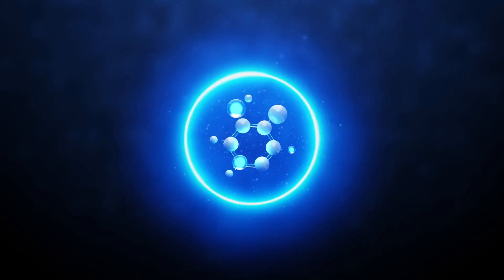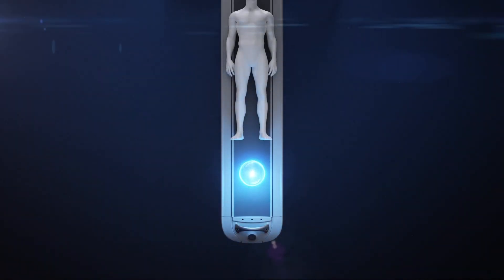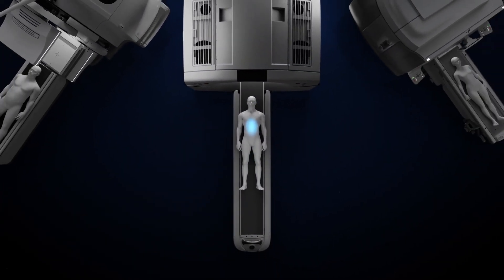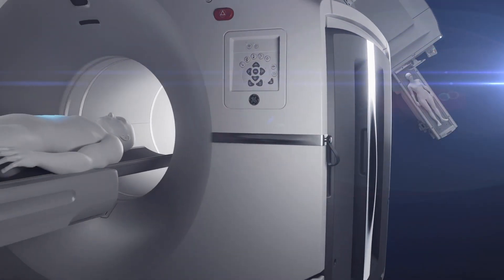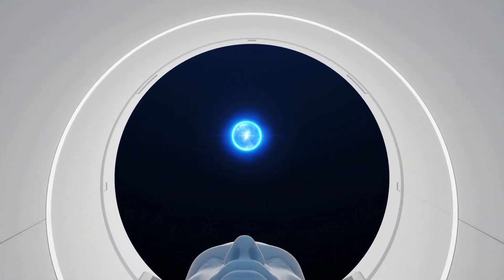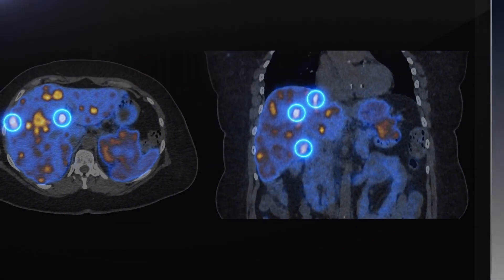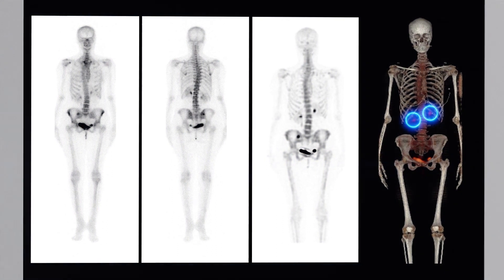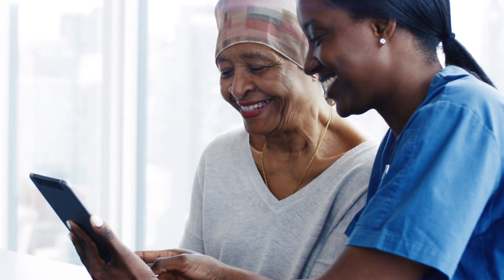Overview of Molecular Imaging at GE HealthCare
The future of Molecular Imaging is personal. Every step of the care you provide is an opportunity to make personalized decisions for your patients. One pathway focused on enabling intelligently efficient and precise, personalized care is Theranostics, the process of bringing together diagnostics and therapeutics. This is why we're committed to offering comprehensive solutions to connect each step of Theranostics care: drug discovery, disease diagnosis, and treatment monitoring.